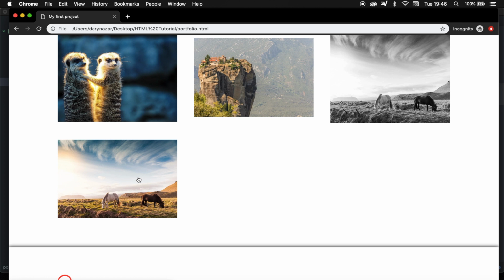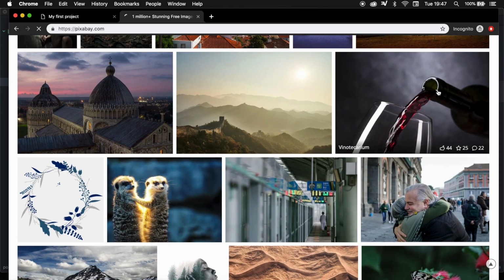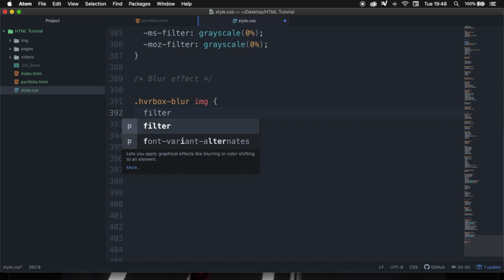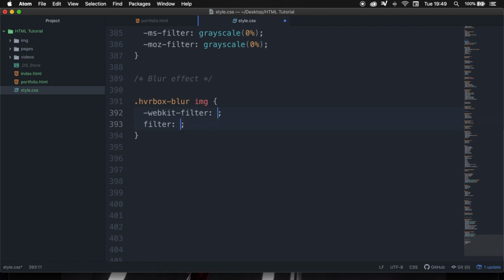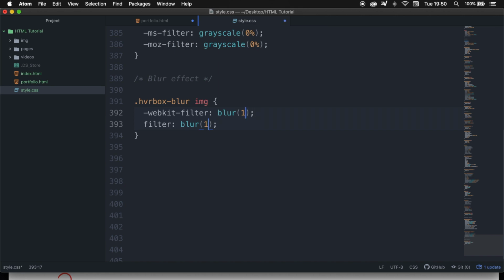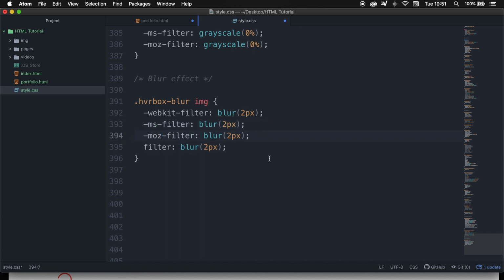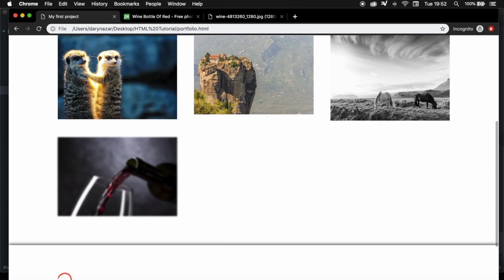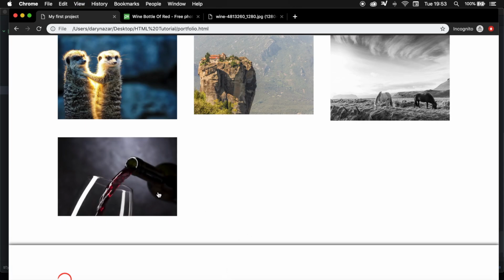How to create a blur effect on image | Introduction to HTML5 and CSS3 | HTML5 and CSS3 in 2020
This is the 27th episode of my “Learn HTML5 and CSS3” course. In this course, we will learn everything about how we can create markup for a website. At the end of the course, I will add some full tutorials where I will be creating famous websites from scratch. So, if you have any suggestions, just let me know and I might make a video about it!

In this episode, I want to create a pretty cool blur effect on an image.

Microphone I use:

My laptop stand:

External monitor:

Reading LED Desk lamp:

External Hard Drive to save projects:

Laptop I use: